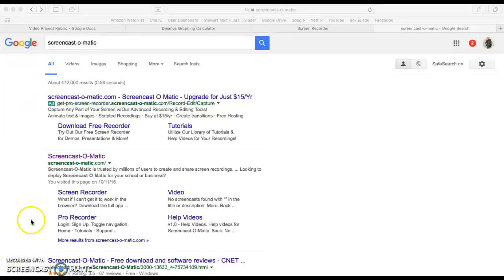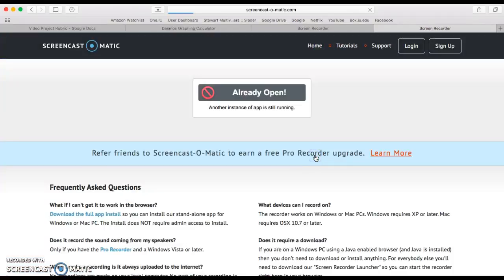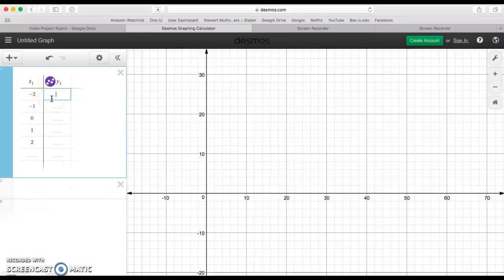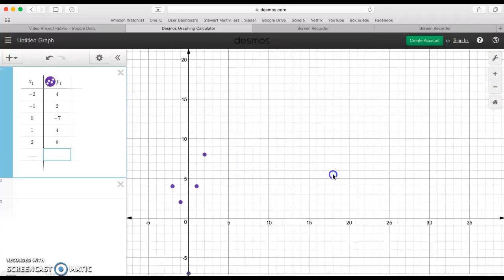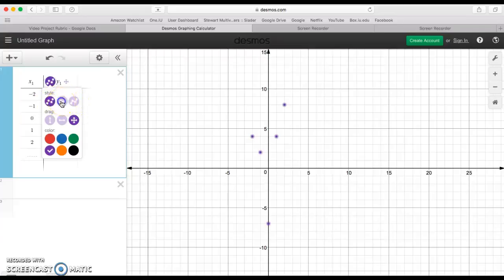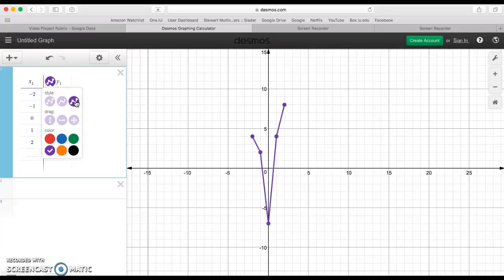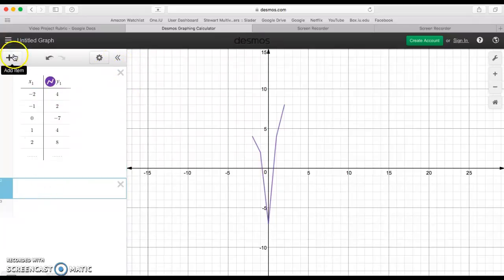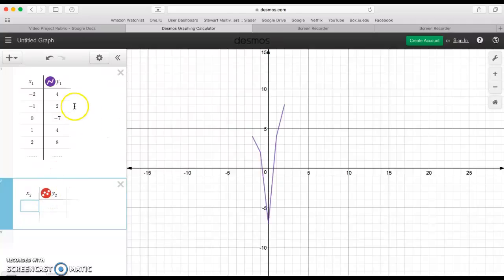Functions Video Project Tools Tutorial